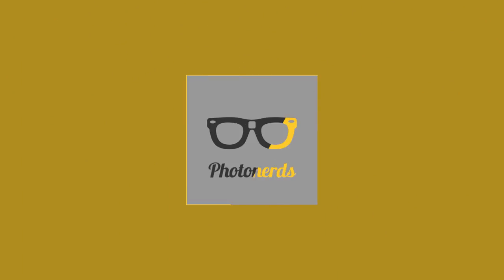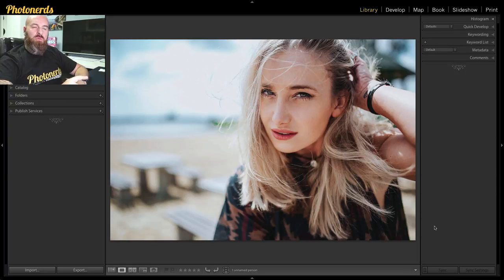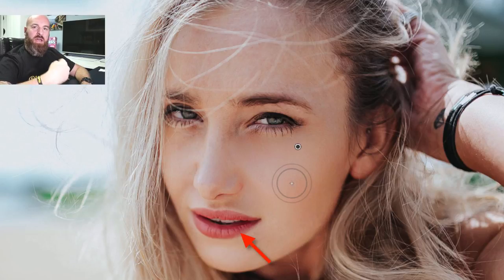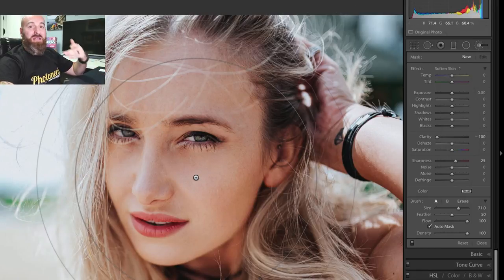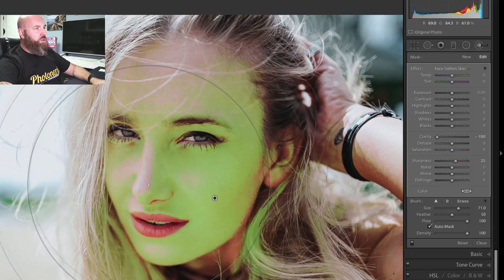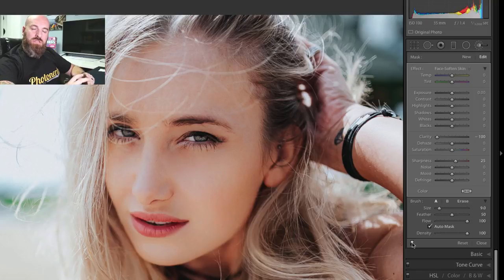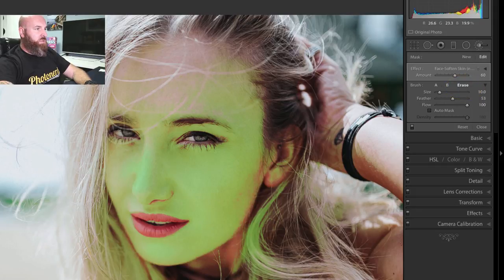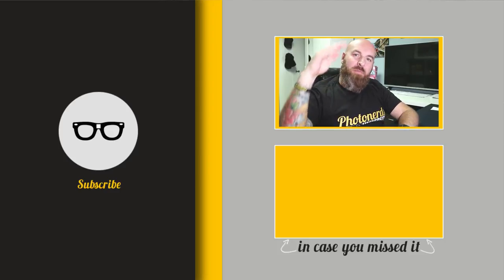How To Smooth Skin in Adobe Lightroom CC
In this video tutorial, we will use the Auto Mask feature in Lightroom to make a selection of the skin, then we can use the Adjustment Brush Preset to Smooth the Skin to the perfect amount.

This is an advanced technique often overlooked and easy for anyone to do with little work at all but the results are outstanding. Go ahead and give it a try for yourself. We think you will love the results.